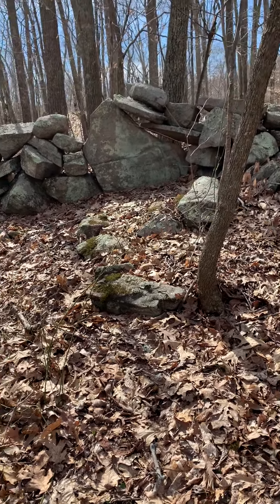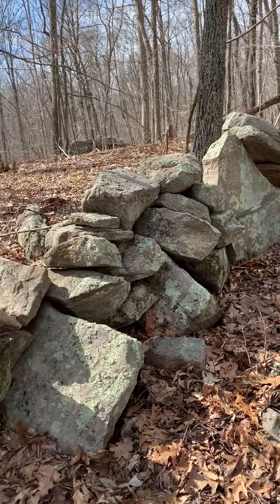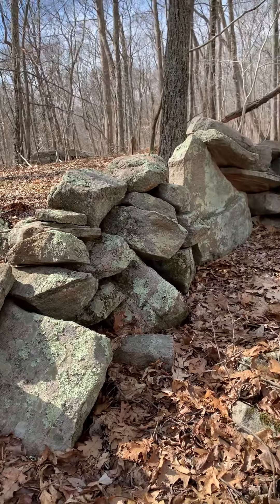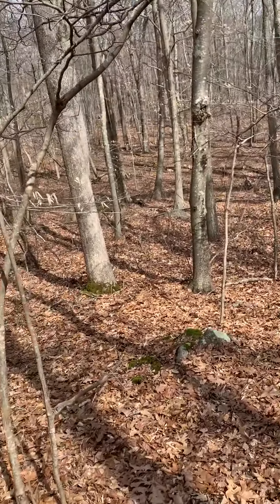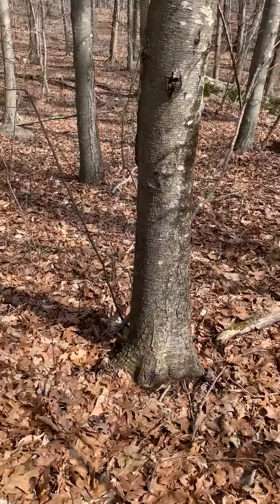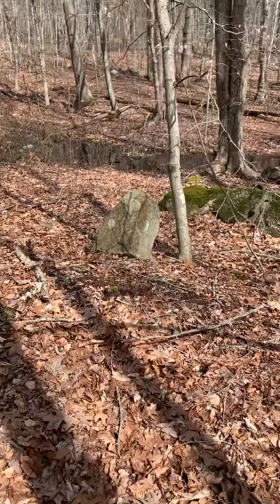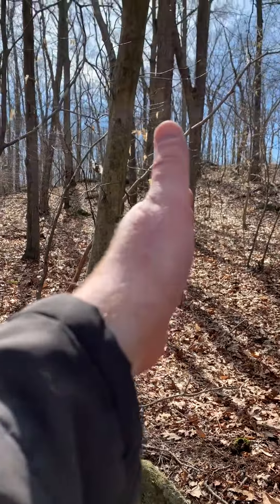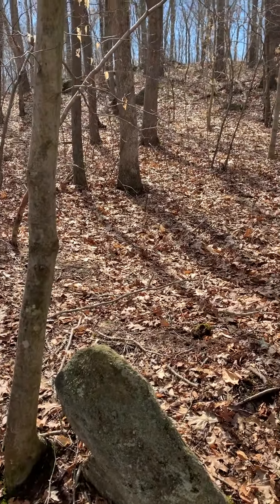Brian Ghilliotti: Clinton, CT Lithic Site 2: "Riverstone", Pointed Marker Stone, near Clinton Dolmen